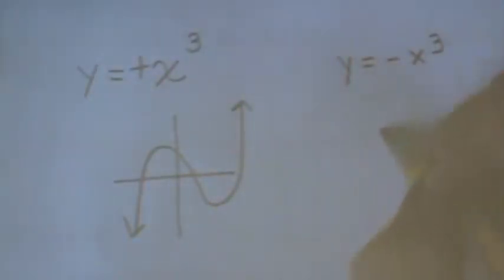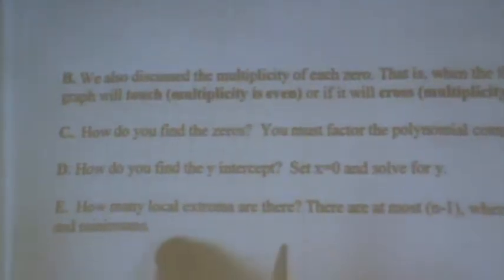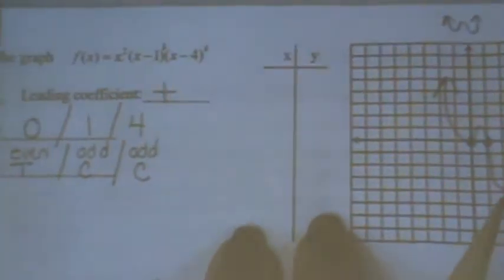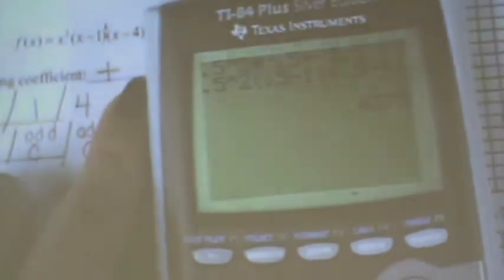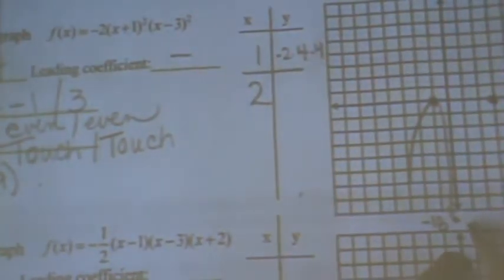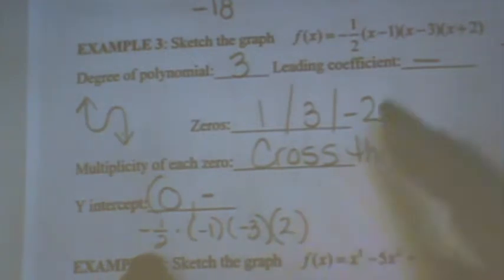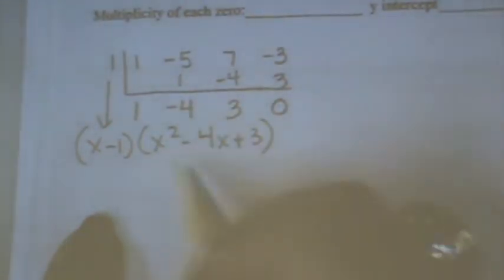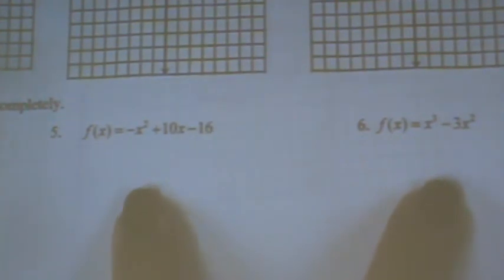2014, November 17, PreCalc Notes 4.4